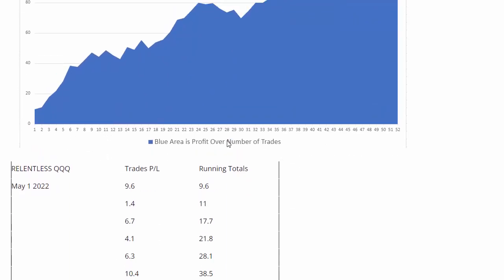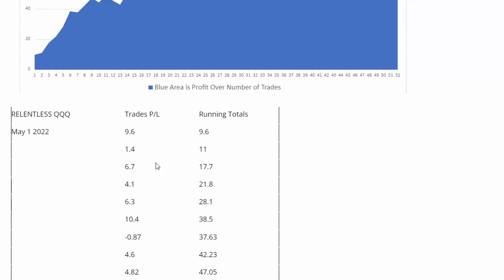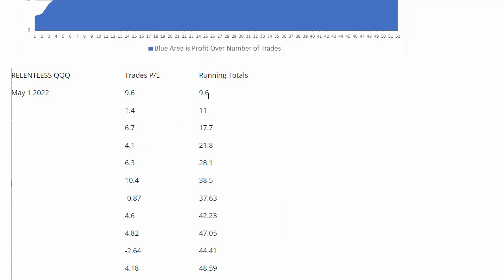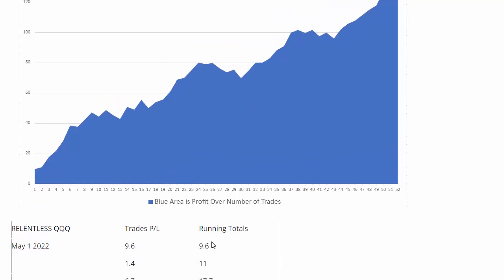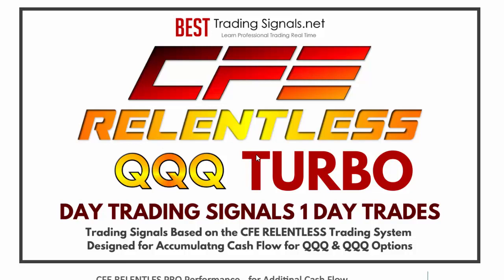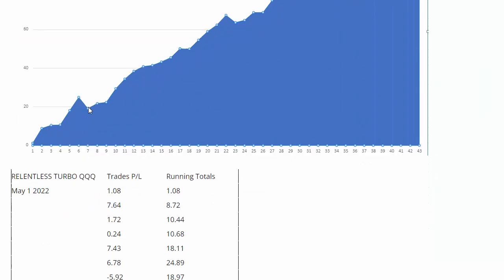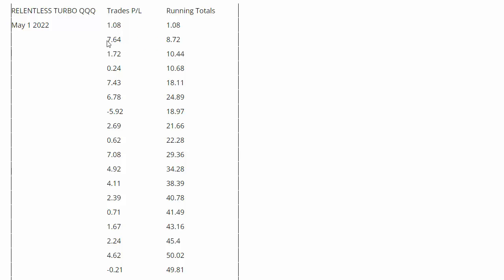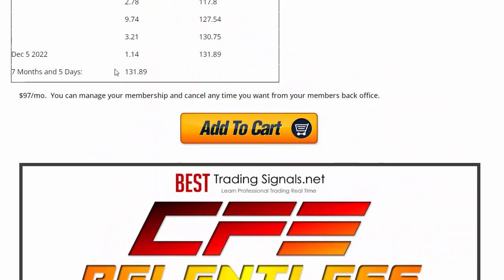CFE RELENTLESS Day Trading Signals QQQ Trading Signals Explained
For Options trading signals, day trading signals, QQQ trading signals, QQQ day trading signals,  cash for trading signals, options day trading signals

Check out More info on CFE RELENTLESS Day Trading Signals QQQ Trading Signals

Check Out Some of Our Other Powerful Swing Trading Signals Services:

Discover Forex CFE RELENTLESS Day Trading Signals - Forex Day Trading Signals Get more info and sign up

OCTPETUALPOPS Forex Day Trading Signals - More Info & Get Started Here for 8026 Pips in 8 Months for USDJPY OCTPETUALPOPS Forex Day Trading Signals in 2 Minutes a Night

OCTPETUALPOPS Forex NADEX Day Trading Signals Service for NADEX Spreads Done in Just 2 Minutes a Night, Set &Forget

PERPETUALPOPS NADEX Signals
- a NADEX Trading Signals Service for Trading the NADEX Day Spread in Under 2 Minutes a Night for the Purpose of High Efficiency, Cash Flow Generation!

DOPETUALPOPS NQ NADEX Signals for NQ NASDAQ – NADEX Day Trading Signals Service

Discover the POWERFUL QQQ TERPETUALPOPS Trading Signal Service for QQQ Options Signals and QQQ ETF Signals

TRENDCORE QQQ Trend Trading Signals - QQQ Options Trend Trading Signals Service

Step Aboard STELLAR9 Options Trading Signals Service for Incredible, High Momentum Options Trading Opportunity after Opportunity

SAMURAI-Q - QQQ Trading Signals - QQQ ETF Signals - QQQ ETF Options Signals Service Precision Style...

SAMURAI-Q - SPY Trading Signals - SPY ETF Signals - SPY ETF Options Signals Service Precision Style ...

SAMURAI-ES ES Trading Signals Service for ES S&P 500 Emini Futures or Micro Futures Precision Style...

OWP System E-FX for Precision Style 1 to 5 Day Trades - Forex Signals - NADEX Signals